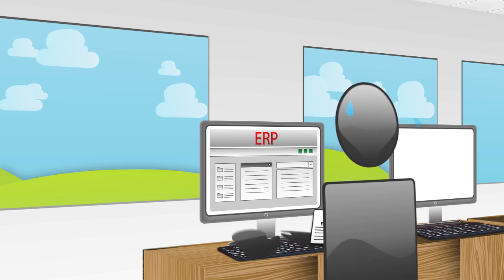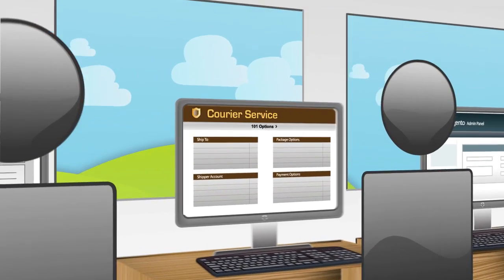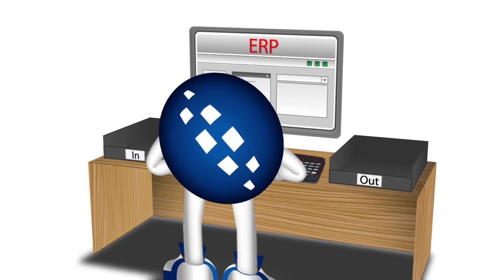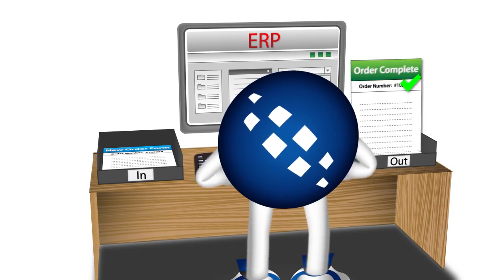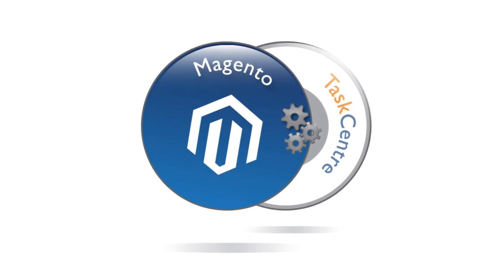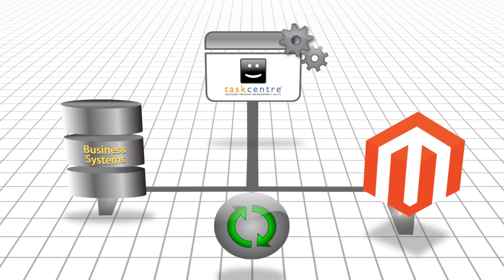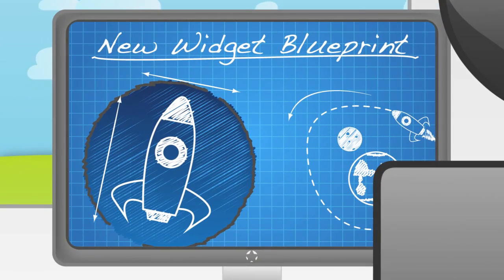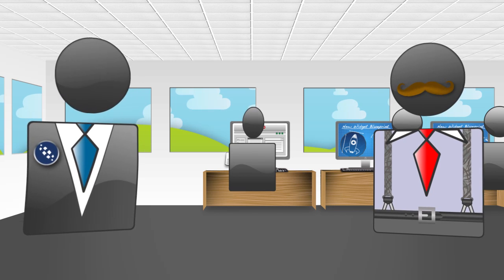Magento Integration - Learn how to integrate Magento with ERP Systems with TaskCentre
In this Magento Integration video you will learn the commercial benefits that can be achieved by integrating Magento eCommerce with ERP applications, CRM solutions, courier services and more by using the TaskCentre Business Process Management suite to enhance productivity.